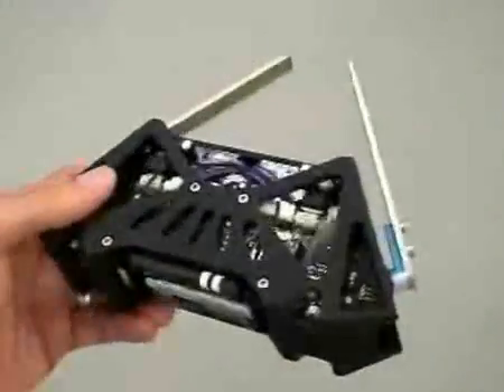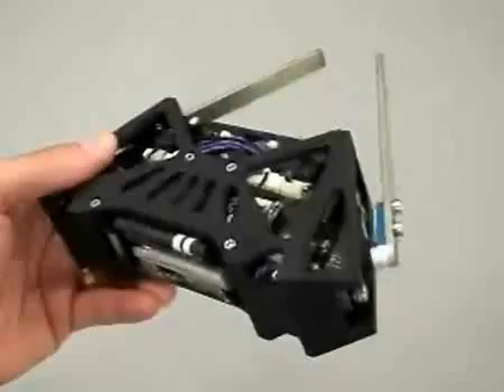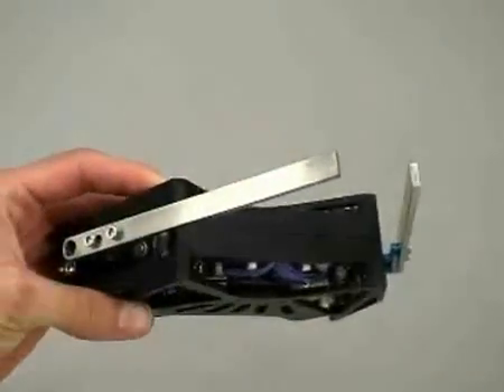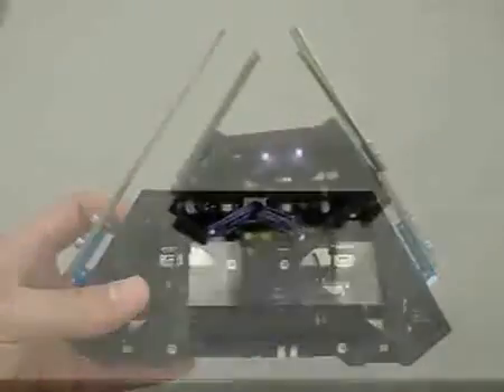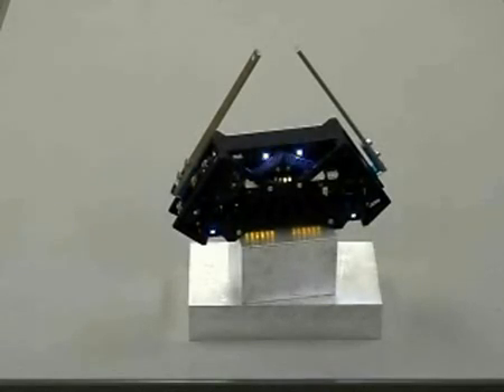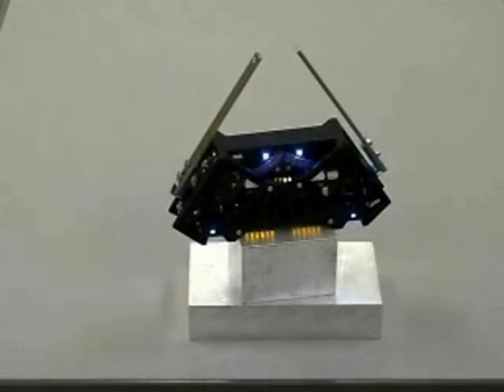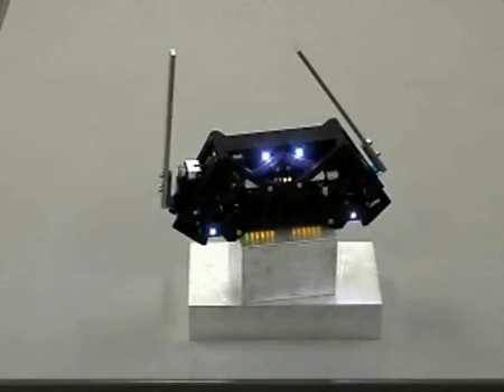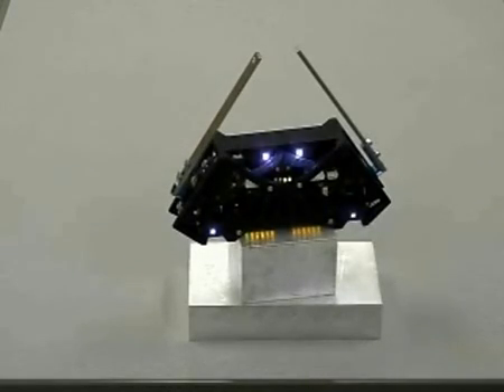Adelopod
Его отличительной чертой является уникальный способ передвижения — аппарат оснащается двумя «конечностями» длиной около 12 сантиметров, и имеющими две степени свободы. Используя конечности в качестве опоры робот вращается вокруг них, тем самым передвигаясь в нужном направлении. Достоинством такого способа передвижения становится возможность перемещения по практически любой поверхности, будь то асфальт, грунт, песок или даже трава. Благодаря своим размерами и высокой проходимости Adelopod способен исследовать местность, которая для более габаритных роботов просто недоступна.